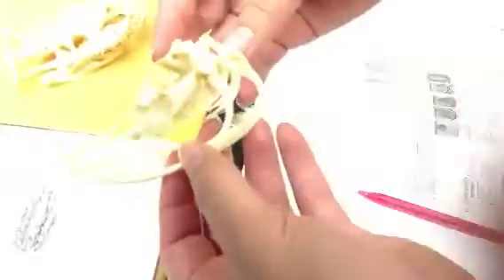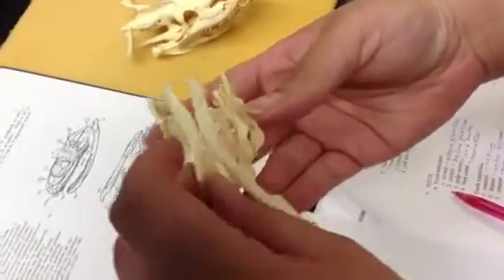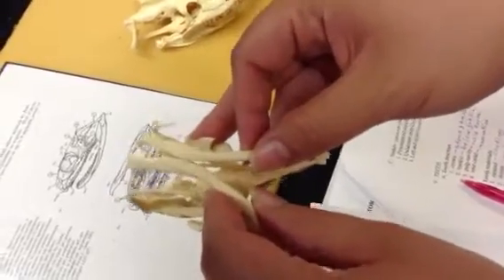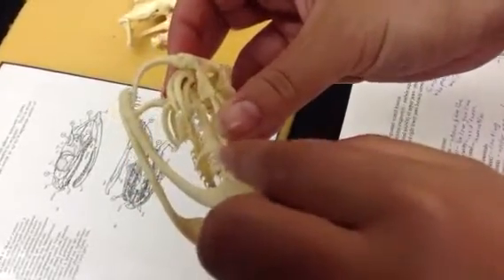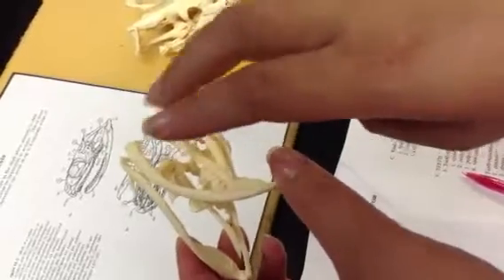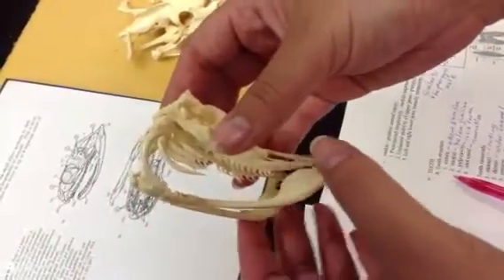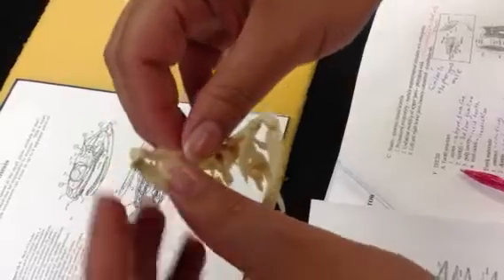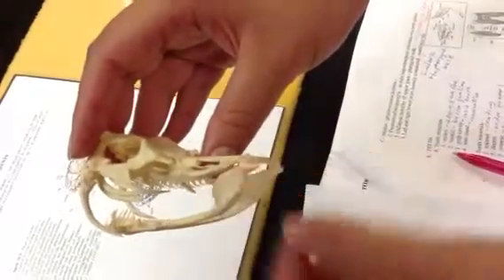Cranial kinesis (snake)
Student made CSUN Bio 432